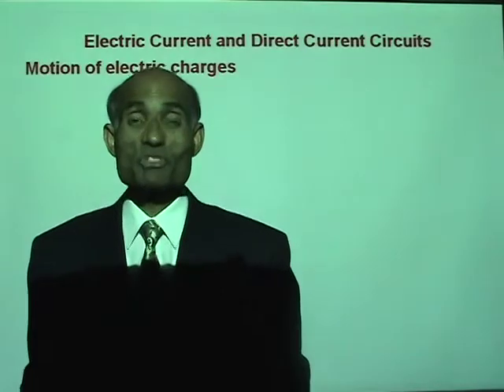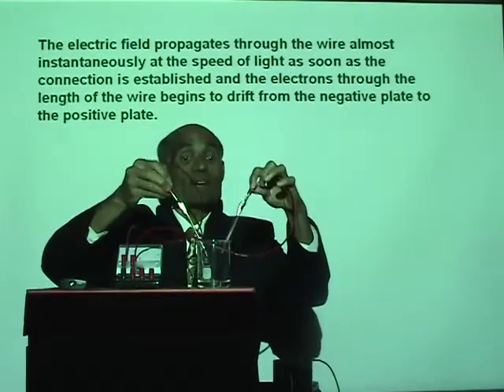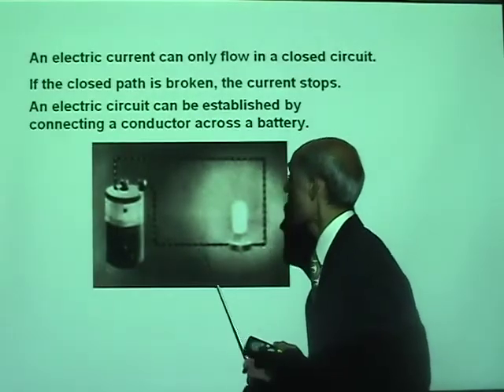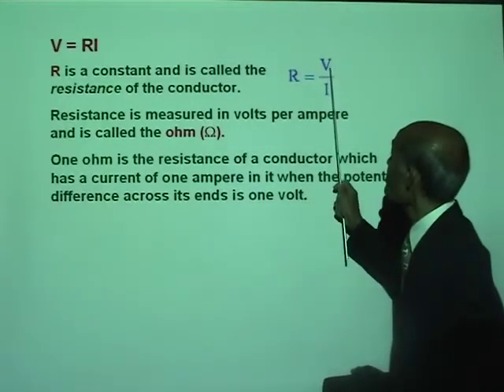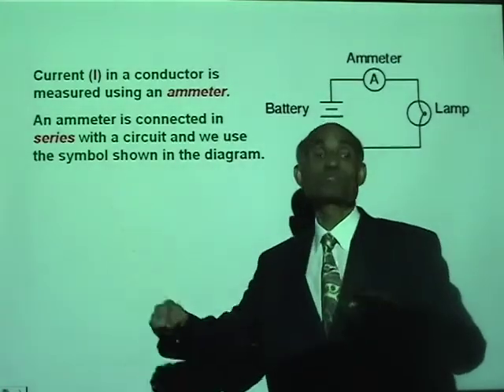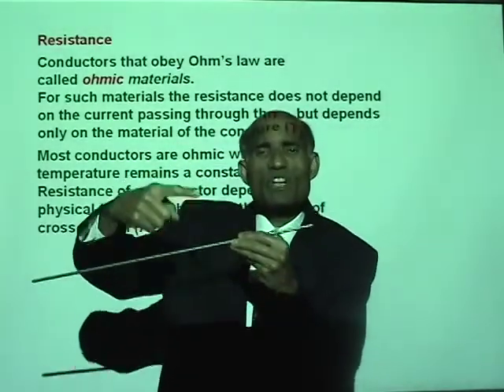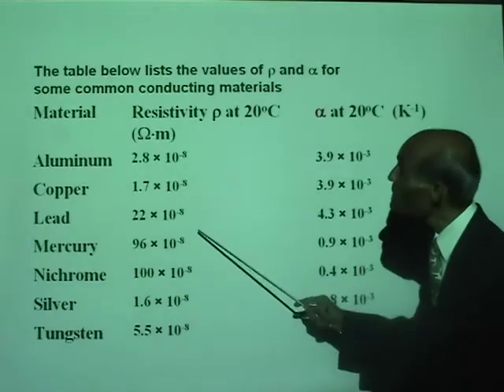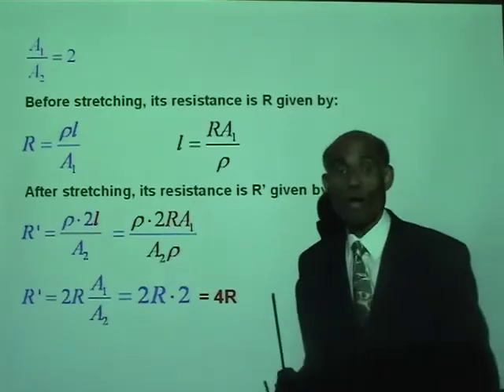PHY1054 Lesson 2 3a